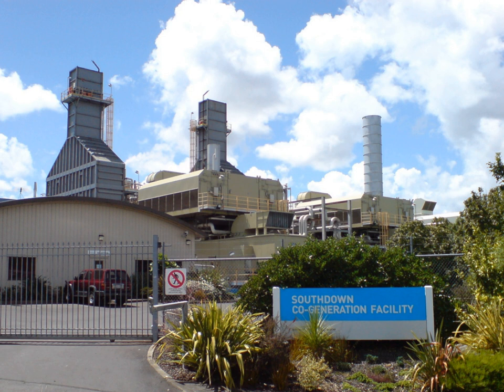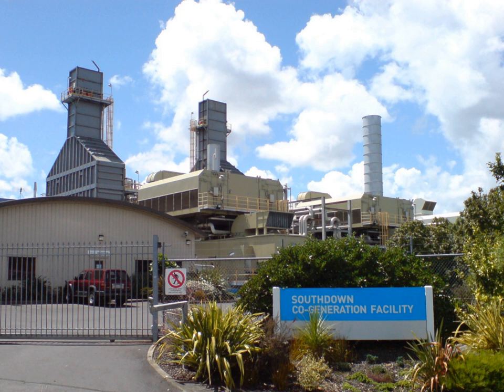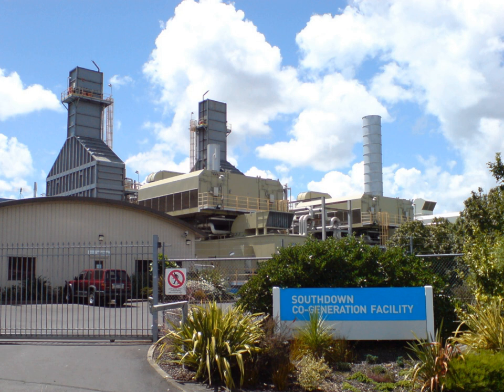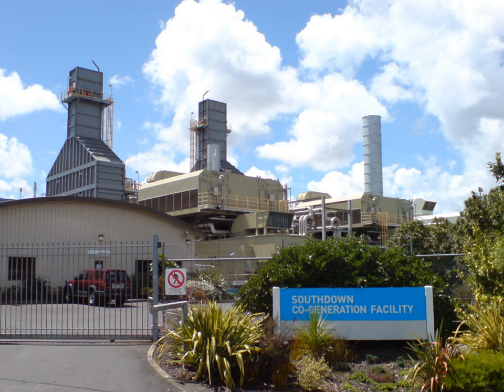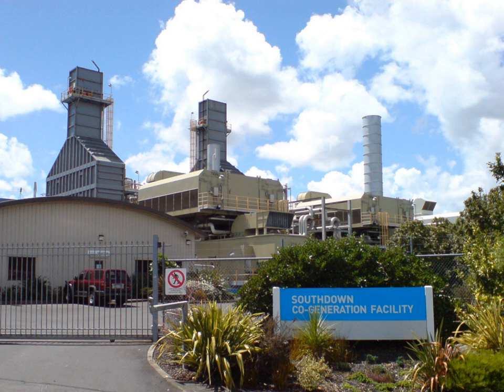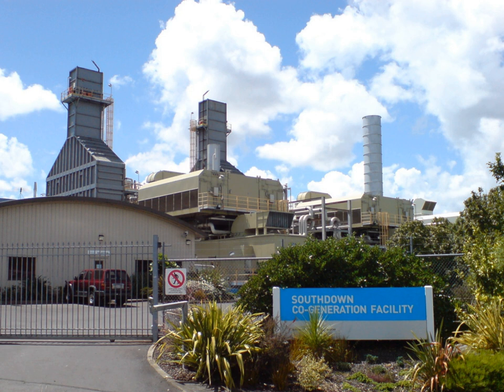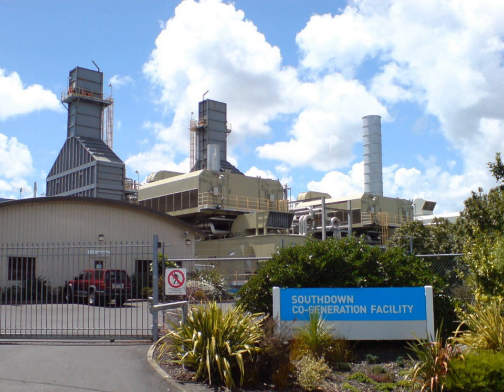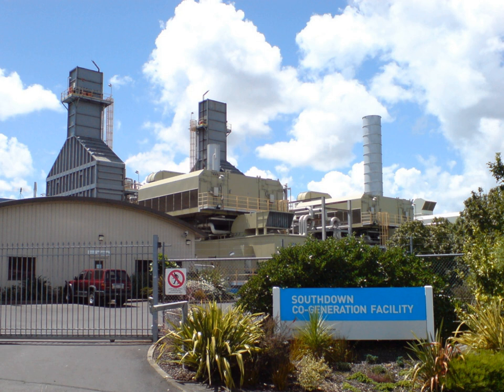Micro combined heat and power | Wikipedia audio article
00:00:49 1 Overview
00:07:20 2 Technologies
00:07:52 2.1 Fuels
00:09:19 2.2 Engine types
00:12:04 2.3 Fuel cells
00:14:39 2.4 Thermoelectrics
00:15:07 2.5 Solar micro-CHP
00:15:17 2.5.1 CPVT
00:16:23 2.5.2 CHP+PV
00:17:20 3 Net metering
00:20:42 4 Market status
00:20:51 4.1 Japan
00:22:16 4.1.1 ECOWILL
00:22:48 4.1.2 PEMFC
00:23:28 4.1.3 SOFC
00:24:12 4.2 South Korea
00:25:30 4.3 Europe
00:26:45 4.4 Sweden
00:27:07 4.5 Germany
00:27:55 4.5.1 PEMFC
00:28:23 4.5.2 SOFC
00:29:17 4.6 UK
00:31:00 4.6.1 PEMFC
00:31:22 4.6.2 SOFC
00:31:45 4.7 Denmark
00:32:14 4.8 The Netherlands
00:32:45 4.9 United States
00:34:10 4.10 Canada
00:34:35 5 Research

- Socrates

SUMMARY
Micro combined heat and power or micro-CHP or mCHP is an extension of the idea of cogeneration to the single/multi family home or small office building in the range of up to 50 kW. Local generation has the potential for a higher efficiency than traditional grid-level generators since it lacks the 8-10% energy losses from transporting electricity over long distances. It also lacks the 10–15% energy losses from heat transfer in district heating networks due to the difference between the thermal energy carrier (hot water) and the colder external environment. The most common systems use natural gas as their primary energy source and emit carbon dioxide.